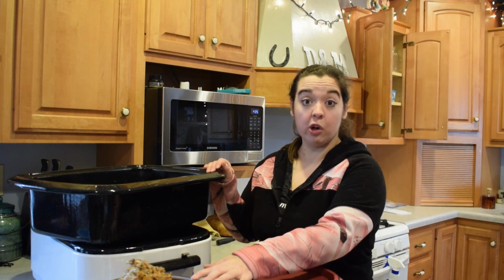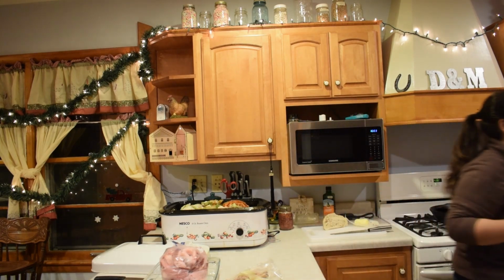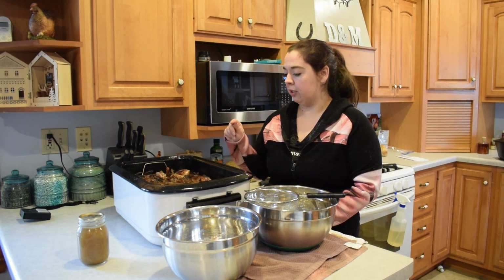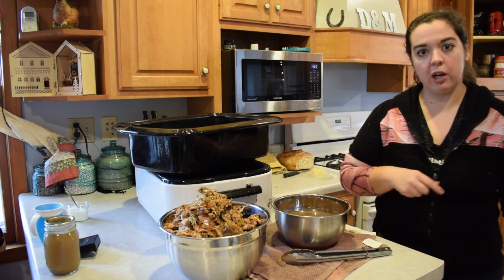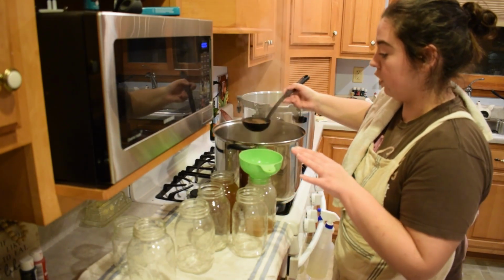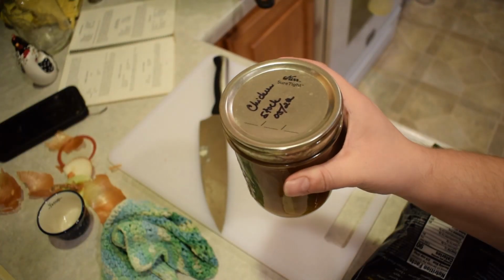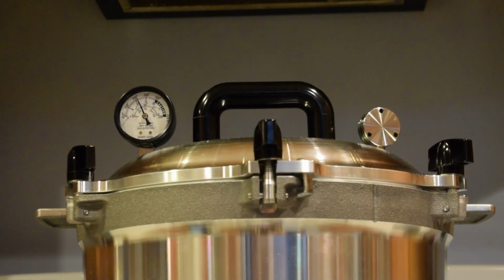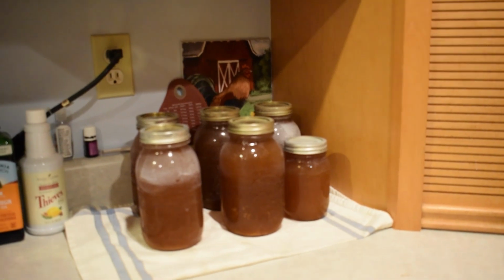Making and Canning Chicken Broth from Scraps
In this first video of @TheHooptyHaybalers  kitchen series, Mrs. Hoopty Haybaler takes you with her through the process of making and caning chicken broth from scraps!